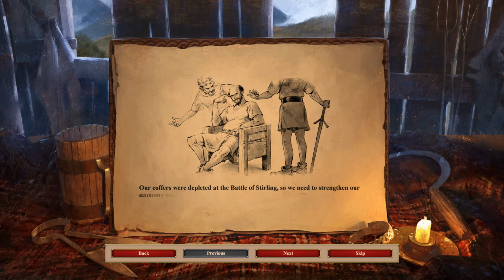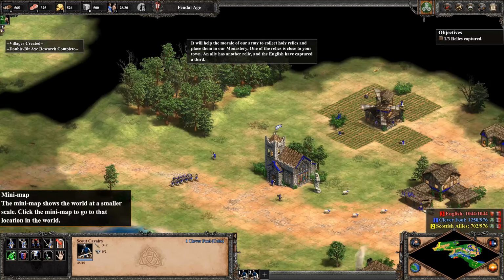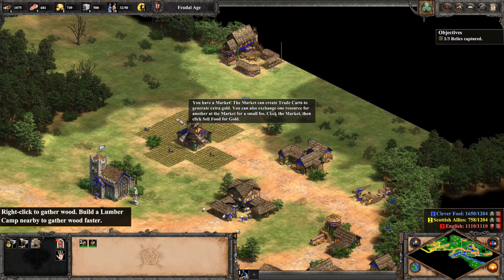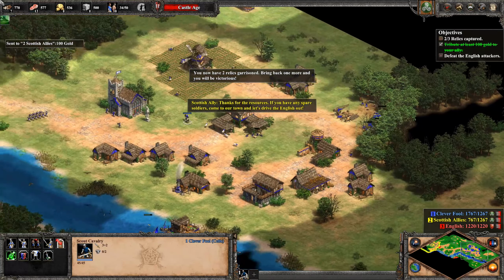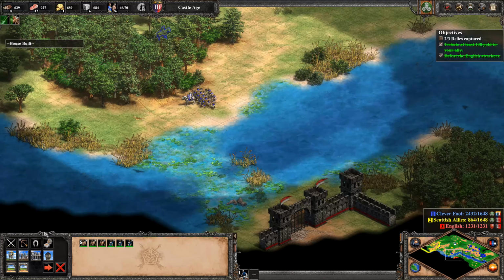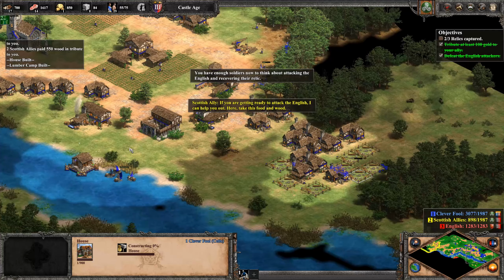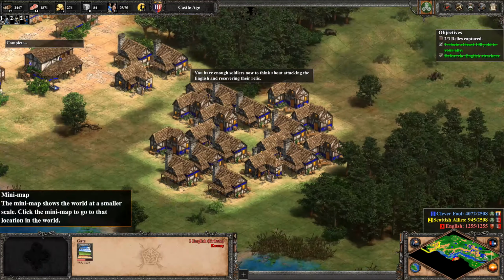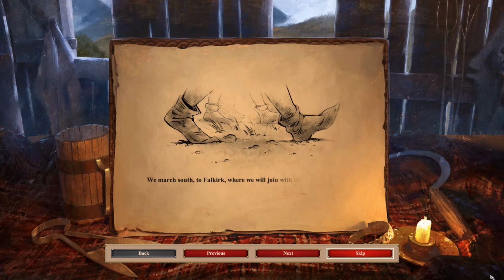William Wallace 6 | Forge an Alliance | Hard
After emerging victorious from the Battle of Stirling, we follow the Scots as they venture south to secure three holy relics. You'd figure the Brits would have placed the one they had in their monastery.